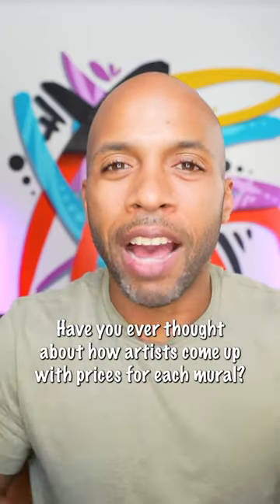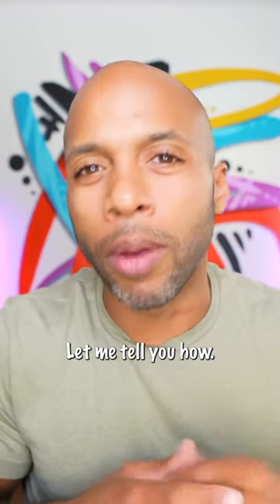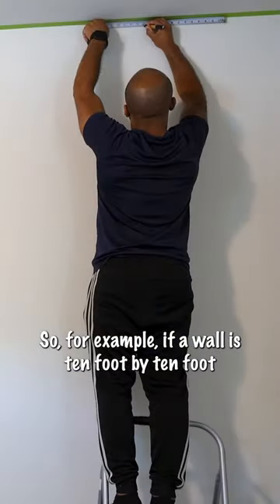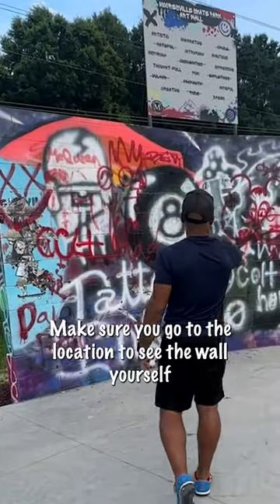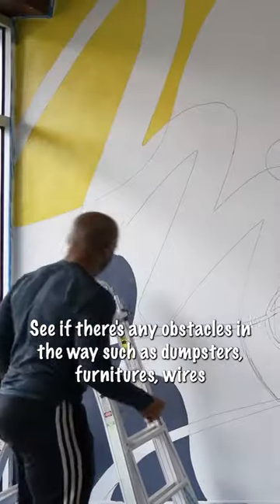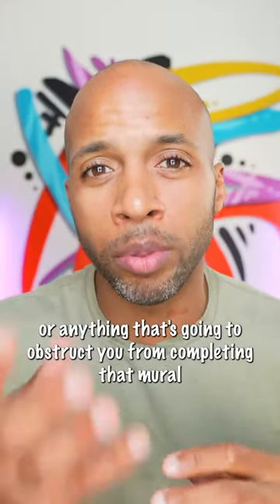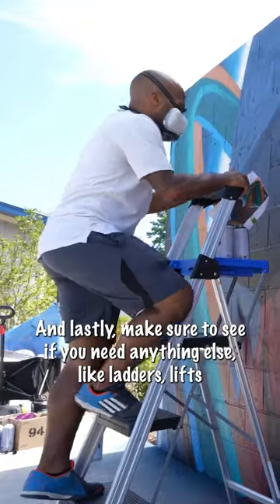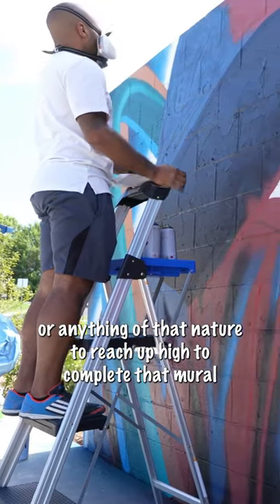Art Tip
My Main Camera Sony A7c
Secondary Camera Canon M50
Sony Lense
Canon Lense
DJI Osmo Action 3
Primary Tripod
Secondary Tripod
SD Card
Camera Stabilizer Gimbal
Camera Slider
DJI Wireless Mics
Rode Mic Pro
Ipad Pro 12.9"
My Ipad Case
Mac Book Pro 2020
Paperlike Screen Protector

Lighting
Key Light NEEWER
GVM Light Vibe Light
Vibe Lights
Floor Lamp Vibe Light

Displays
Samsung Curved Monitor 23.5”